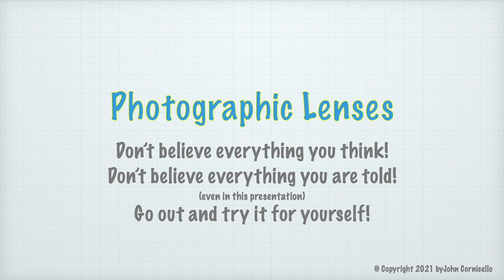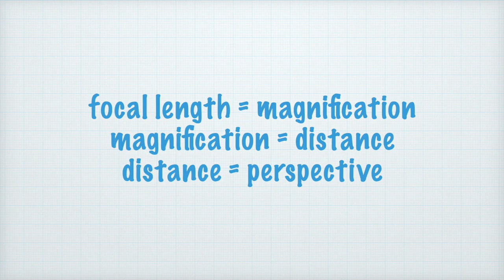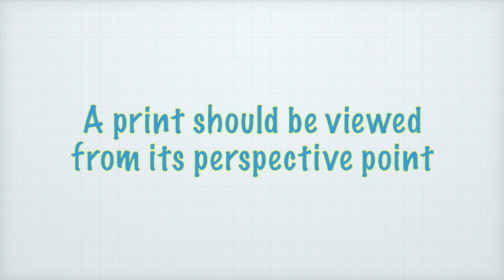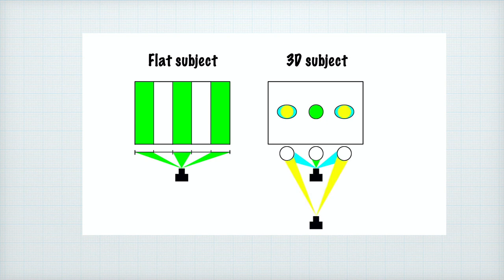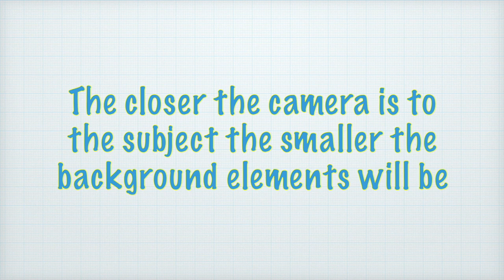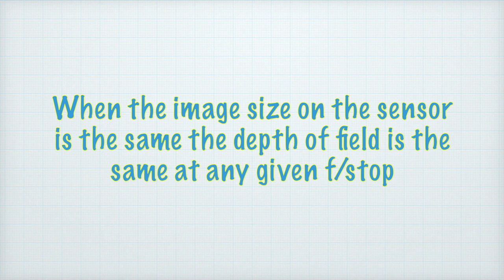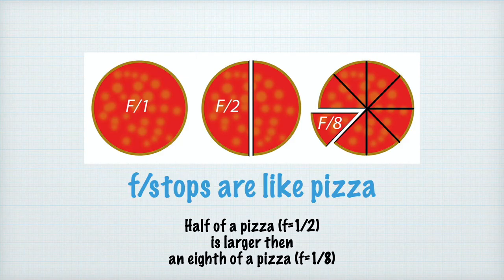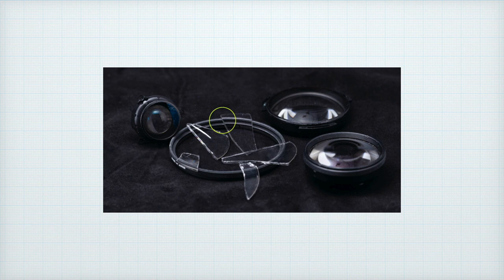Talking About Photographic Lenses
In this video I talk about lenses. Covering focal length, depth of field, aperture, perspective, distortion, macro, and more.